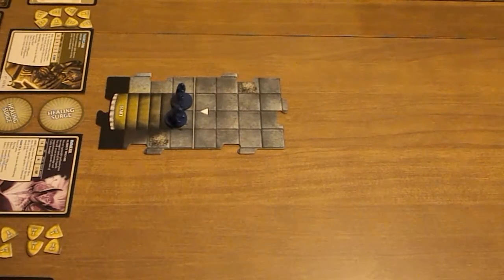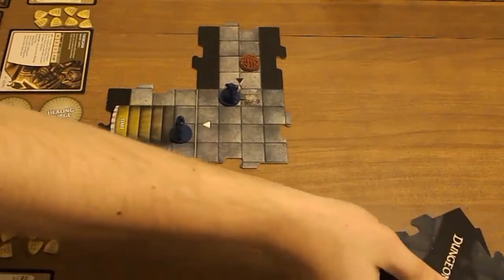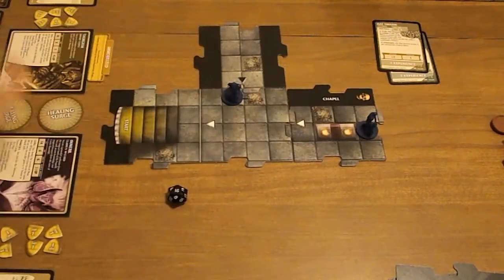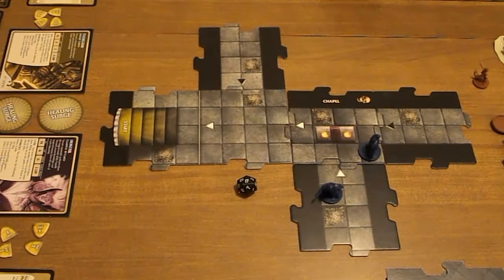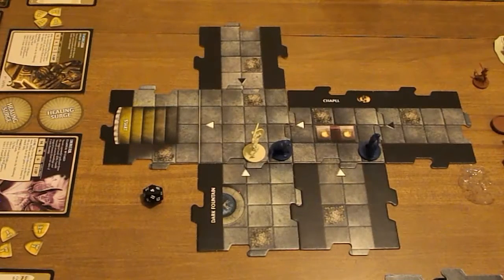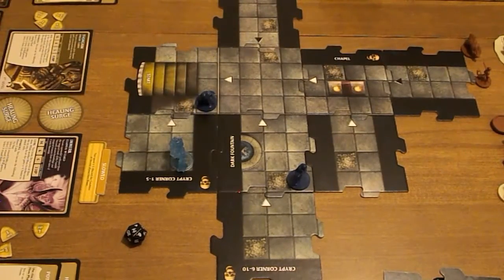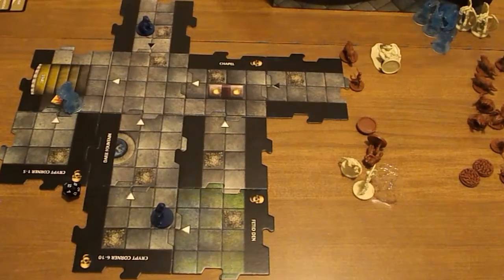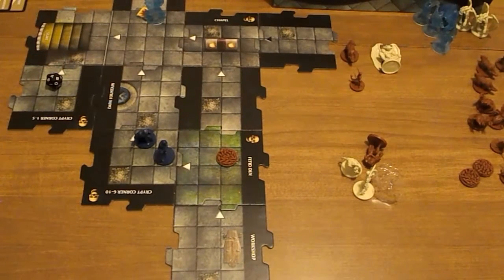Castle Ravenloft Gameplay Adventure 4 (Part 1)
Gameplay of D&D Castle Ravenloft with just Jeb (and some booze).